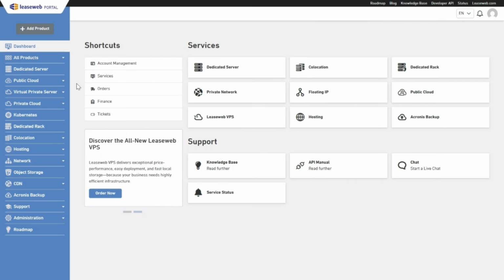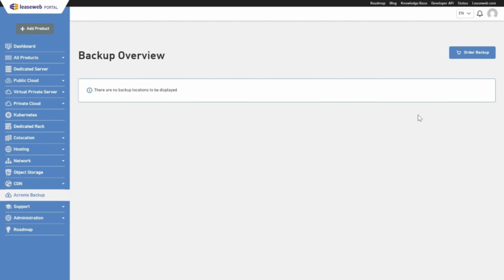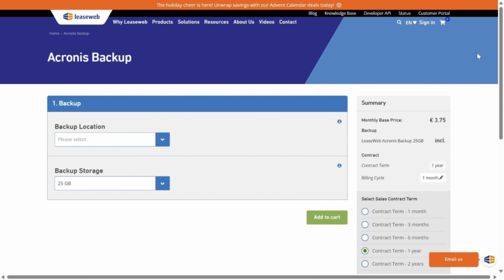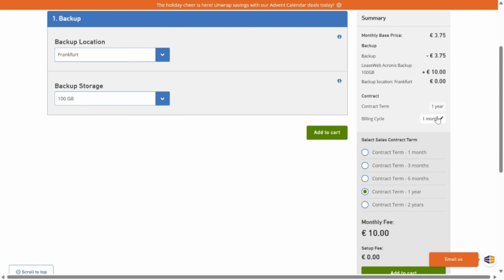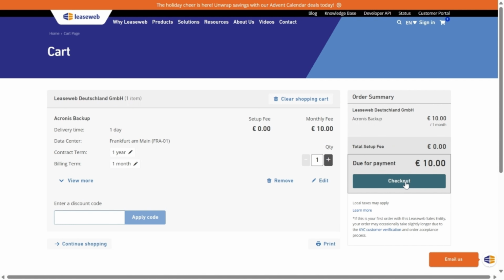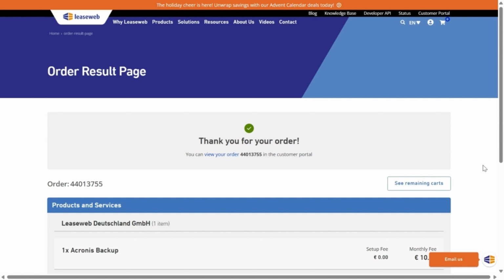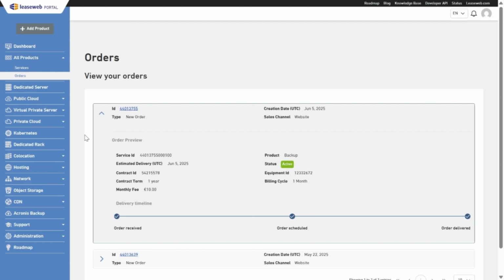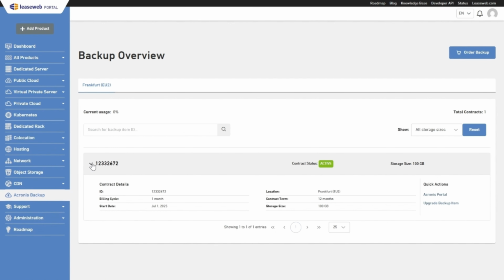How to order Acronis backup through the Leaseweb customer portal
New to Acronis Backup? This quick tutorial walks you through how to order and set up your backup solution directly through the Leaseweb Customer Portal.